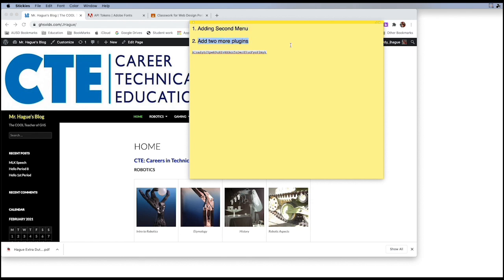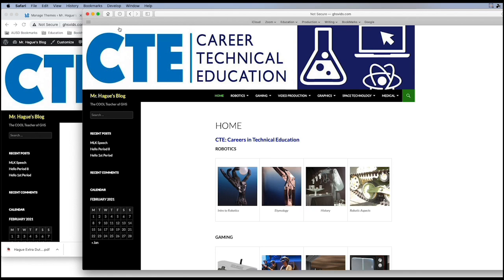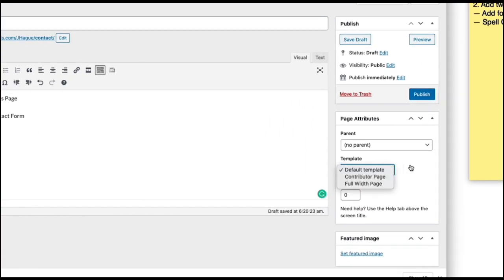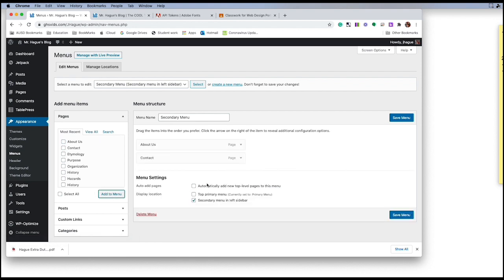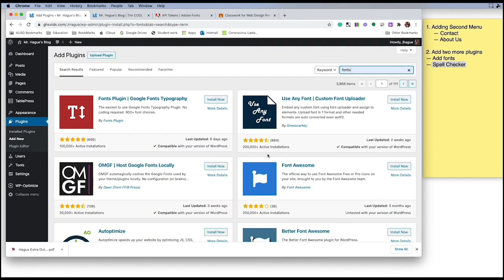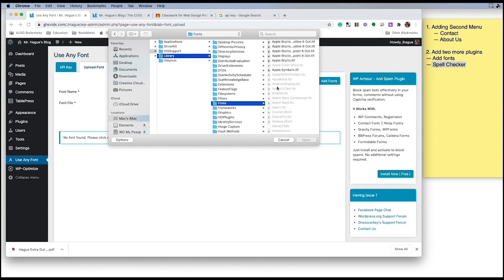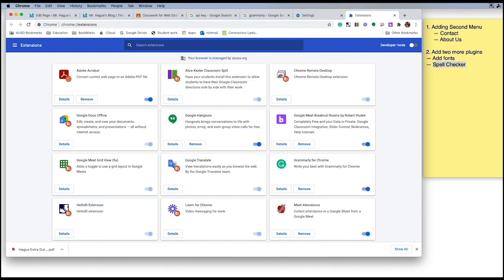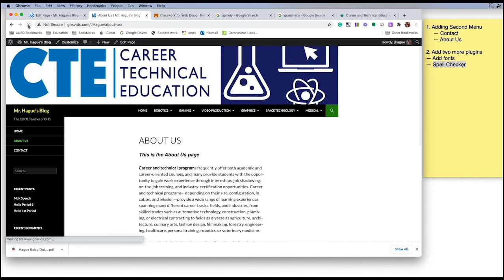WP07 - Creating Secondary Menu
WP07 - Creating Secondary Menu - Mr Hagues Class

Creating a secondary menu in WordPress is a straightforward way to enhance navigation on your site. To create a secondary menu, start by logging into your WordPress dashboard and navigating to the "Appearance" section, then click on "Menus." Here, you can create a new menu by giving it a name and adding the desired items to it.

Once the menu is created, you'll need to assign it to a location. In most themes, you can do this under the "Manage Locations" tab within the "Menus" section. Themes may have different location options, such as "Header Menu," "Footer Menu," or "Secondary Menu." Select the appropriate location for your new secondary menu and save your changes. If your theme doesn’t provide a designated area for secondary menus, you may need to add custom code or use a plugin to display it in your desired location.

Customizing the appearance and behavior of your secondary menu can be done through the "Appearance" - "Customize" section or by using custom CSS. You can adjust its styling to match the look and feel of your site, ensuring it aligns with your overall design. Additionally, if you want more advanced features or layouts, consider using a page builder plugin that offers greater flexibility in positioning and styling your secondary menu.